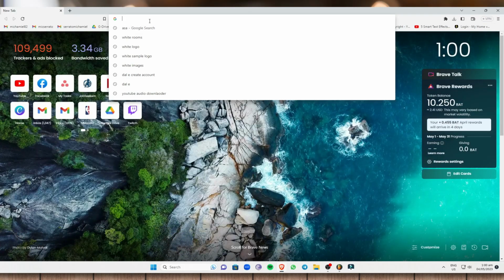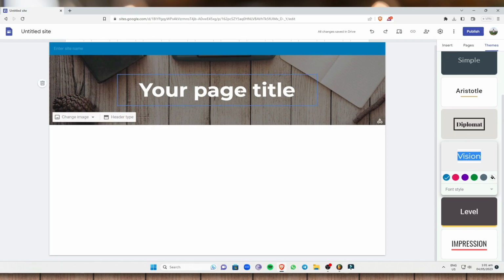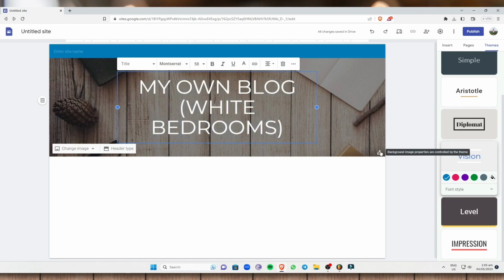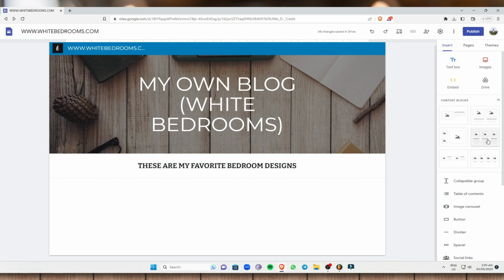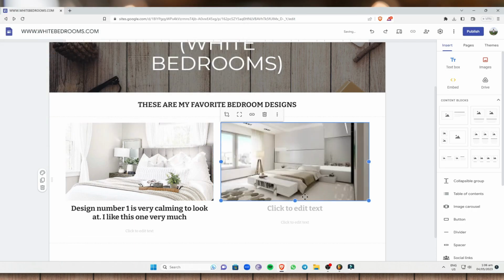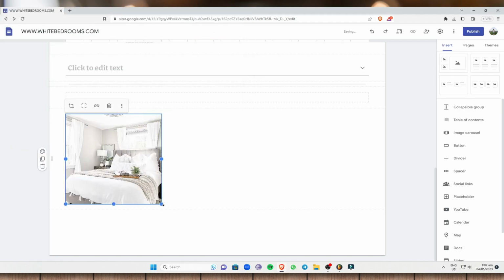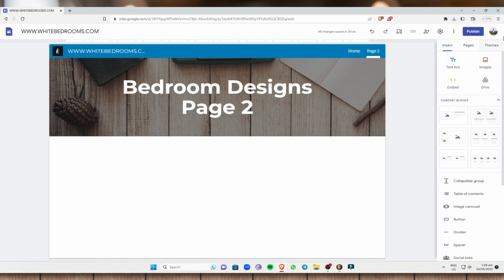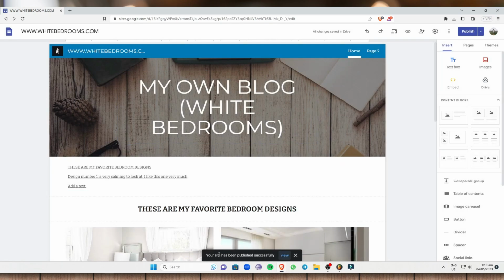How To Use Google Sites To Build A Website (Beginners’ Tutorial)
How To Use Google Sites To Build A Website

In this video I'll show you how to use Google Sites to build new websites. The method is very simple and clearly described in the video. Follow all of the steps and by end of this video you will be trained in using Google Sites to create your first website in low cost way.